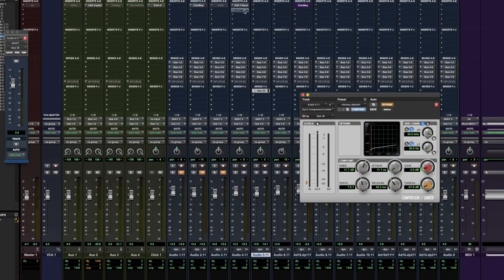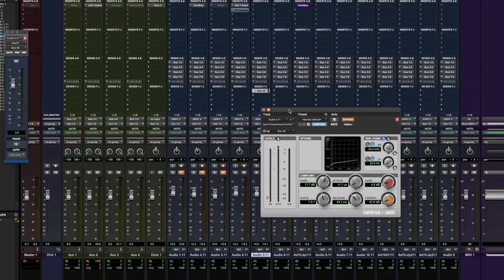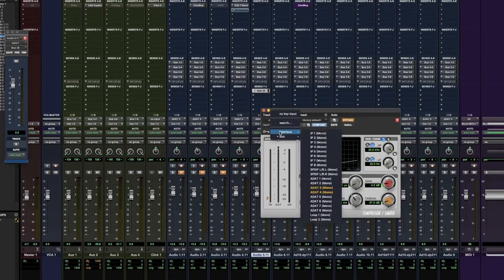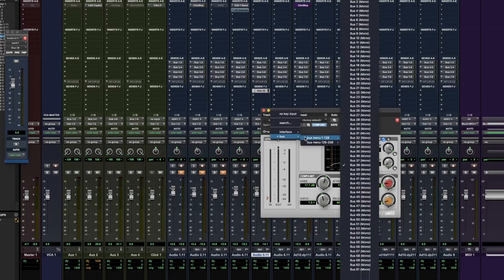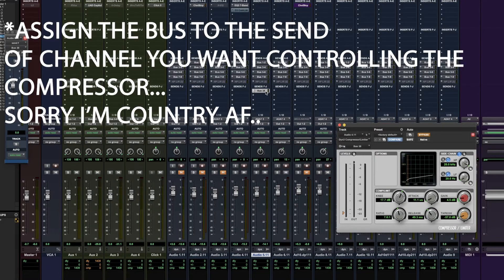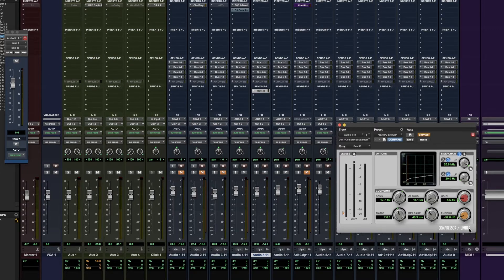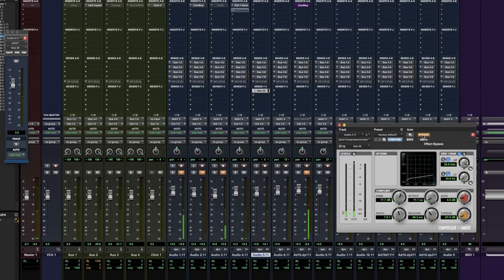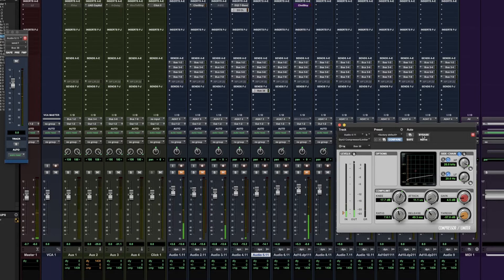Side Chain Compression Explained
Want Some Free PREMIUM Sound-kits?!!!
Fill out the form. and Type "Free" in the message box.